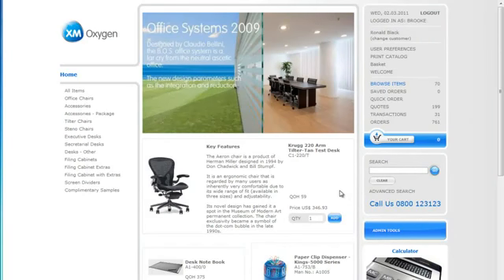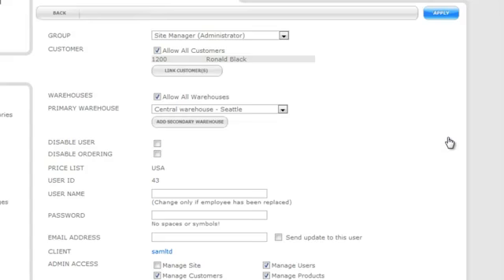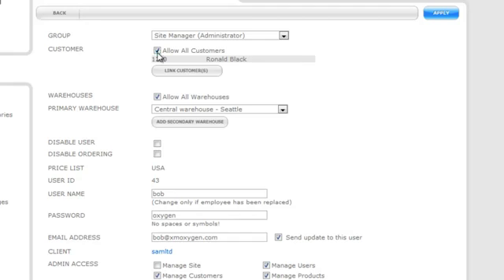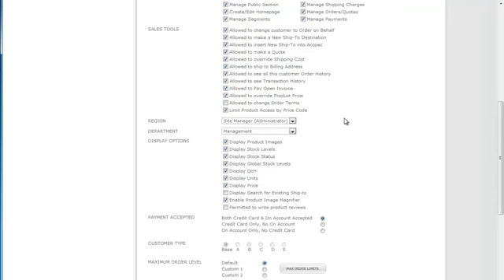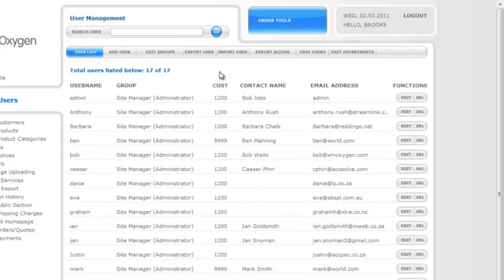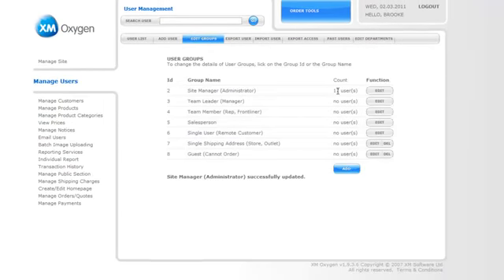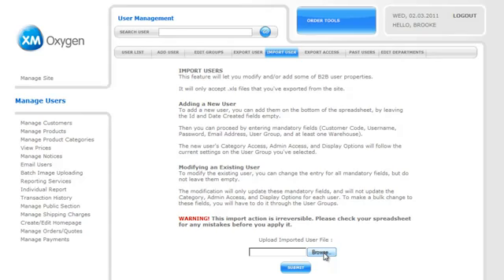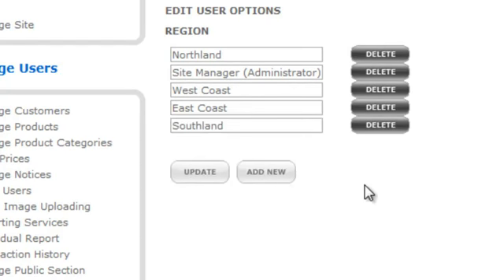XM Oxygen - Manage Users